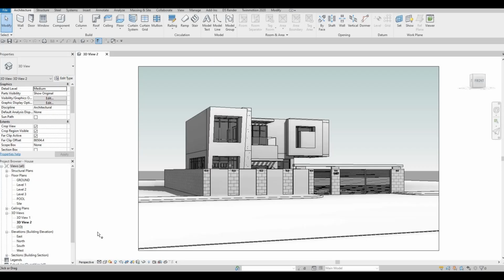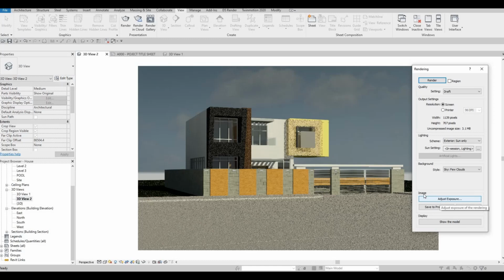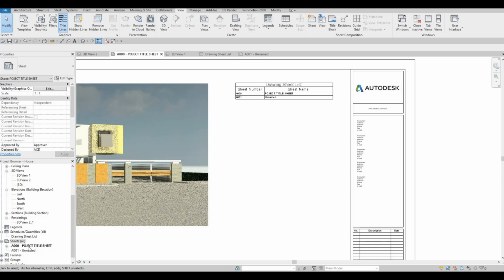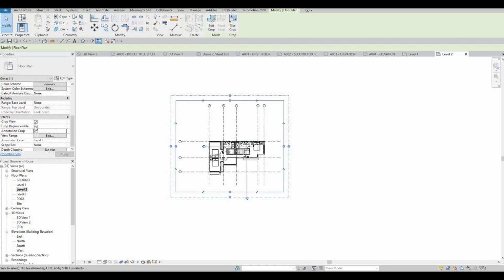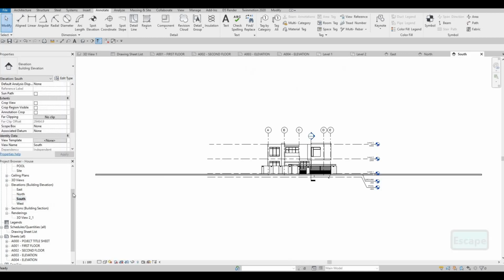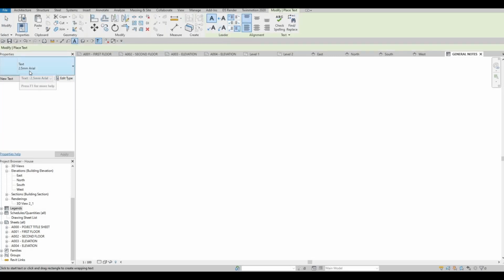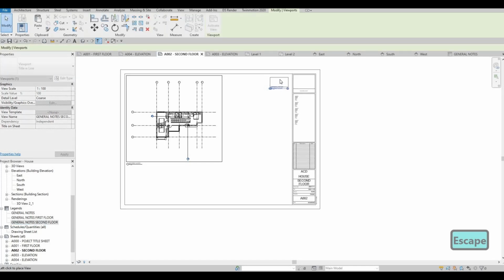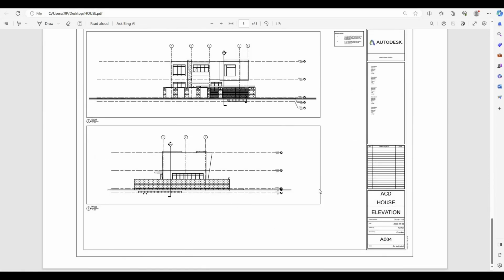KARJ House | Part 13 | Complete Step By Step Project | Revit and Twinmotion Tutorial